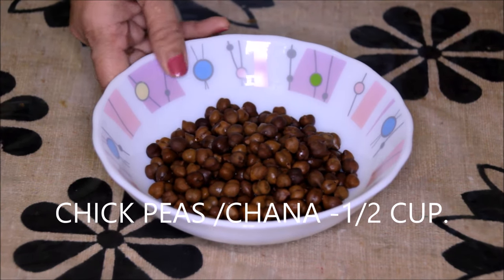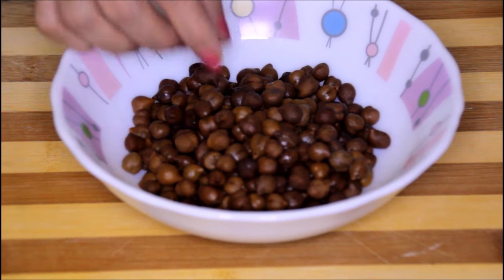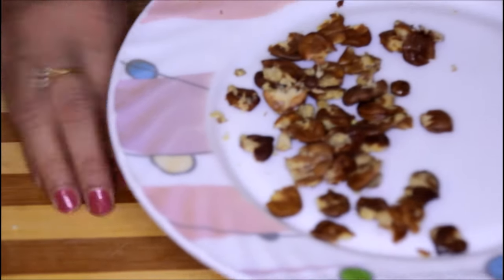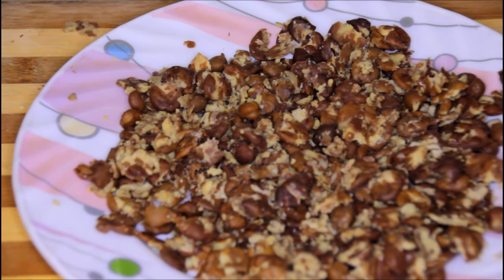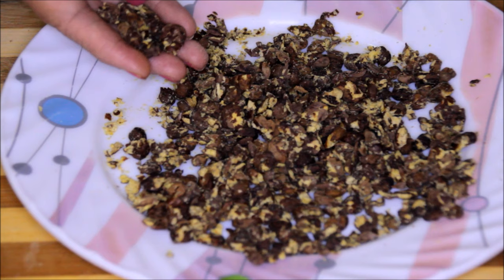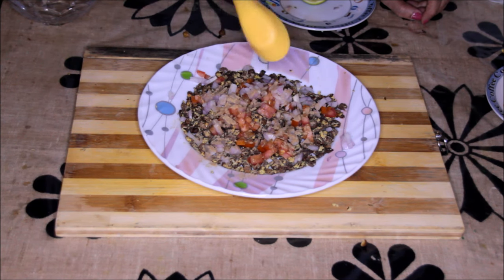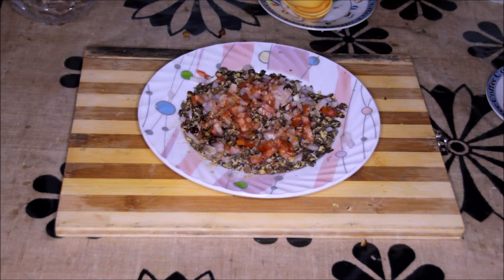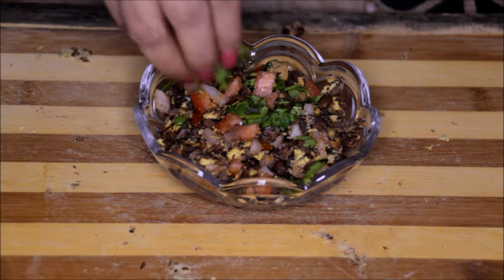CHATPATA CHANA -YUMMY SNACK RECIPE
STREET SNACK RECIPE FROM INDIA ...EVERYONE LIKES TO MUNCH ON. A Great Tutorial By Vaishali Dafe